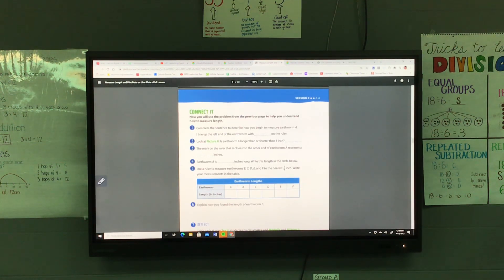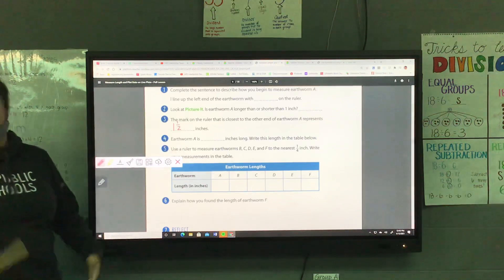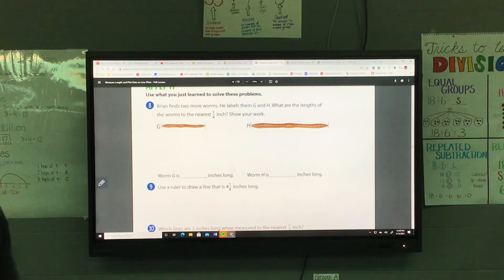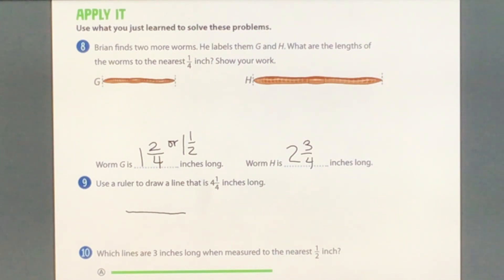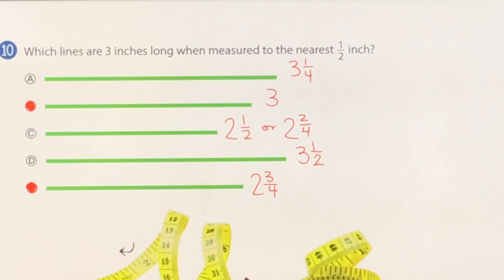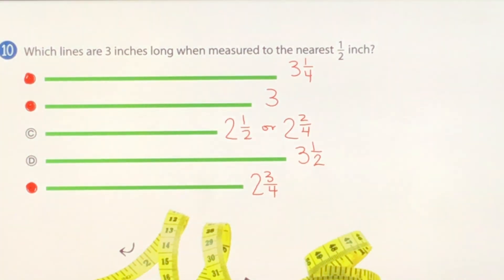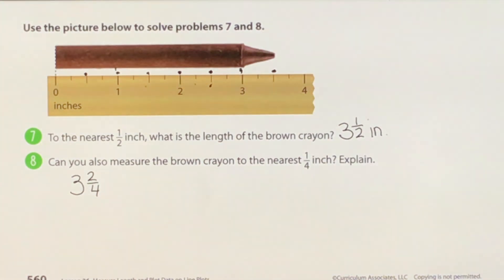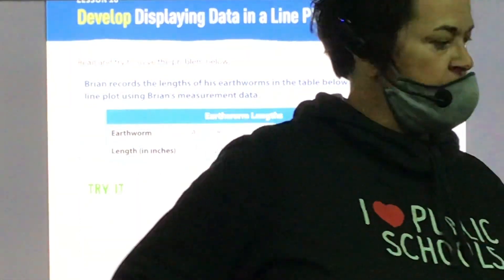4/15/21 Math part 2 Lesson 26 pgs 557-560